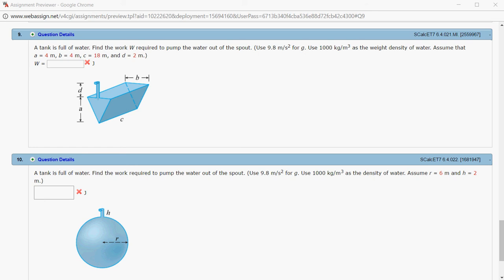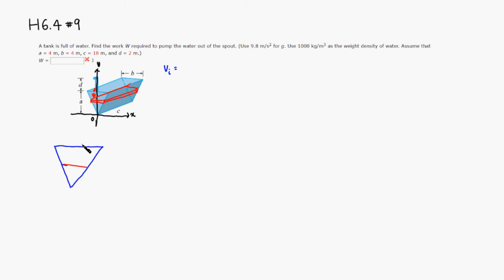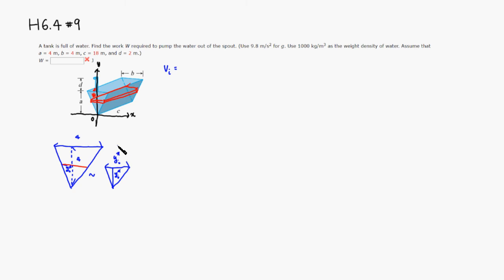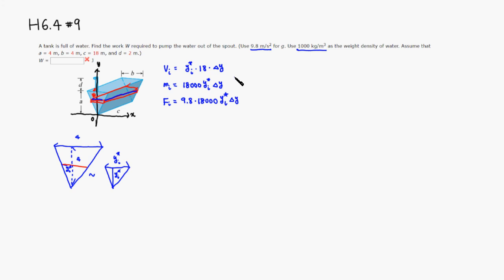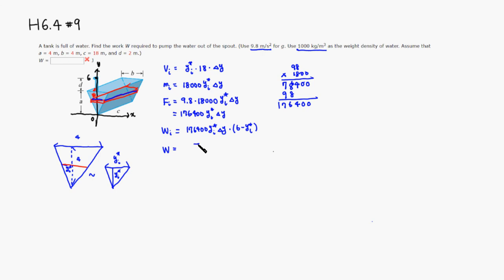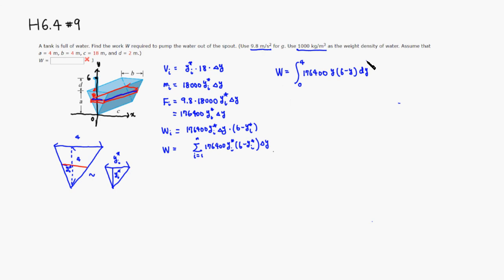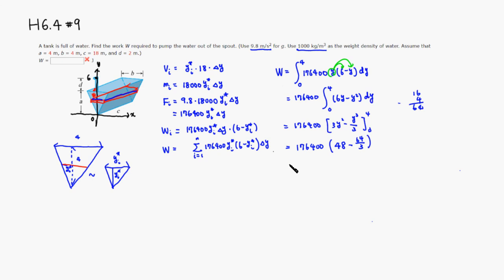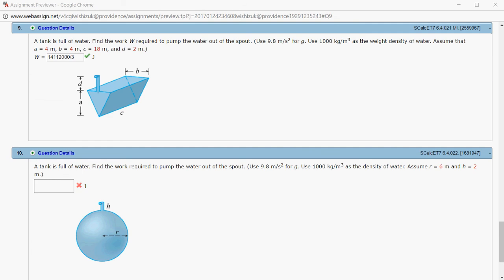MTH 132 H6.4 #9 (Spring 2017)